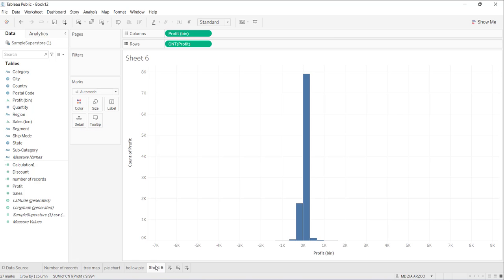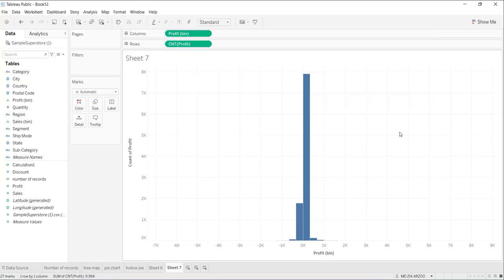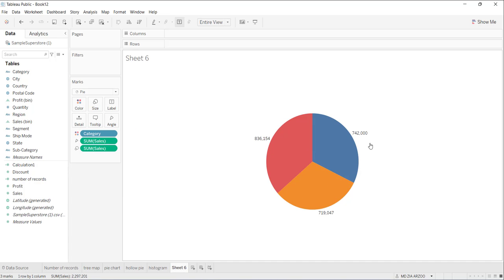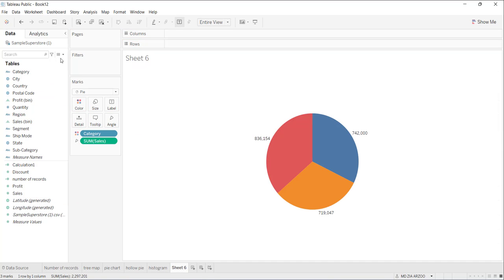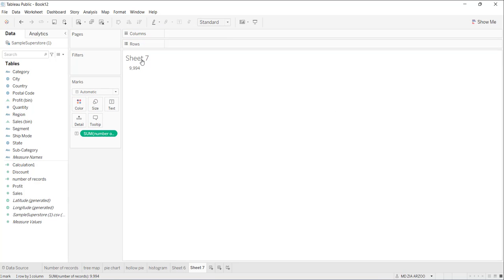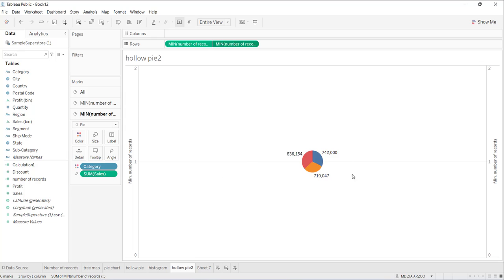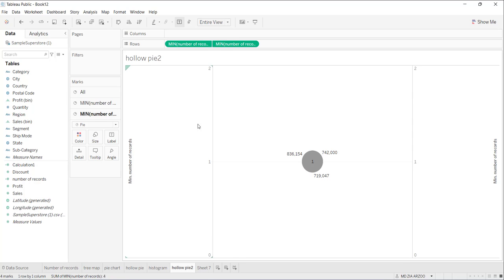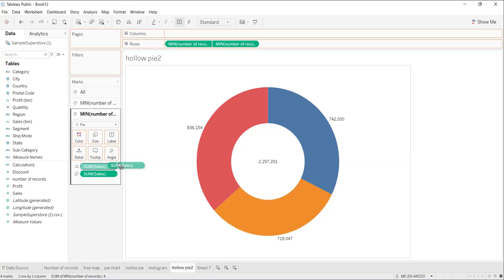Creating Hollow pie chart in Tableau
Happy Learning !!!Happy Learning !!!